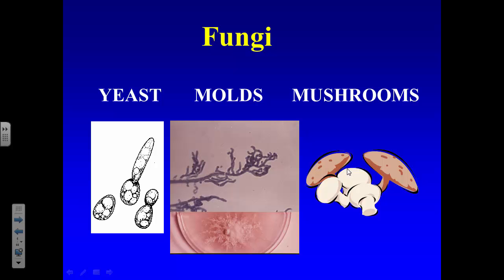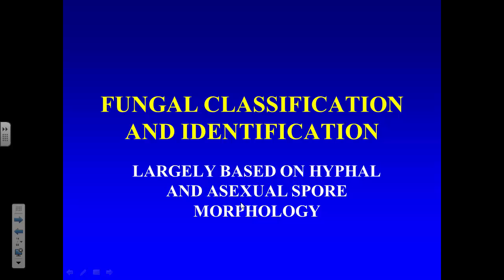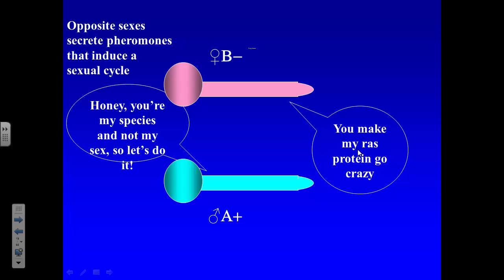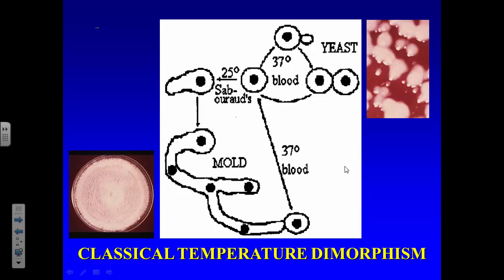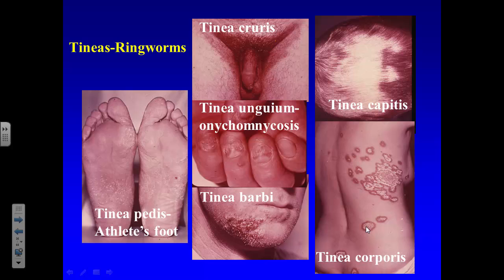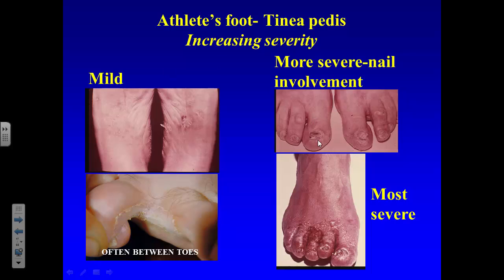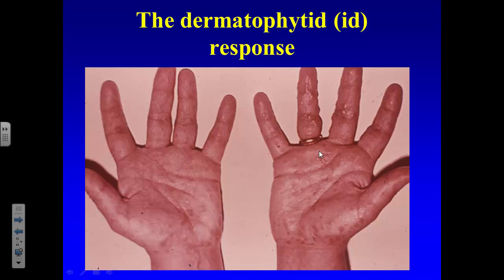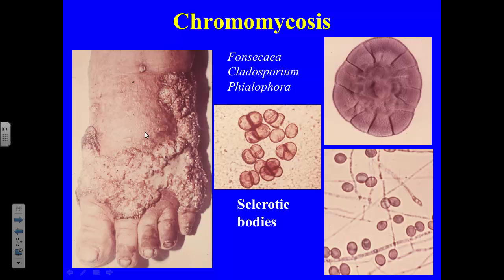L81 Fungal Diseases 1